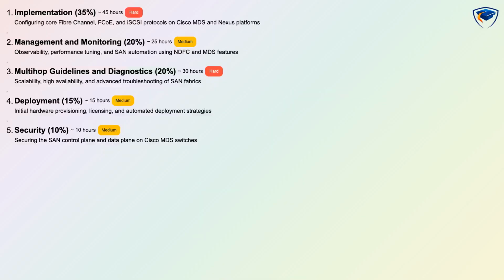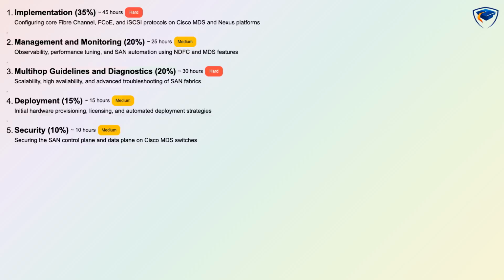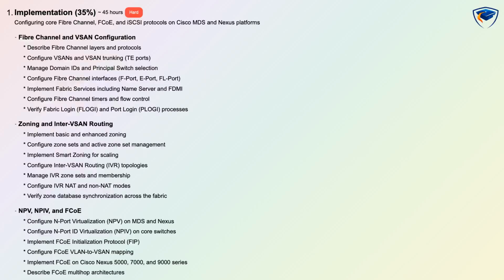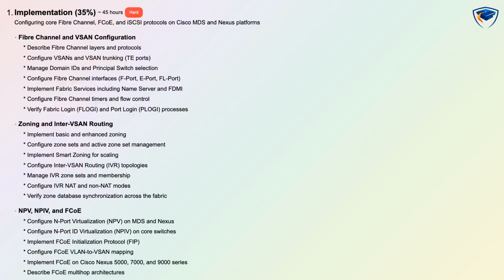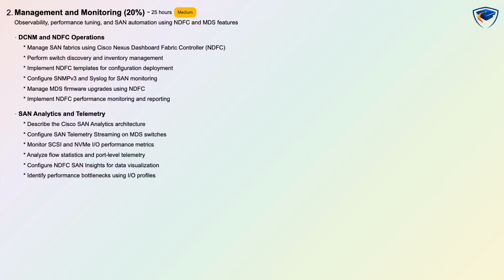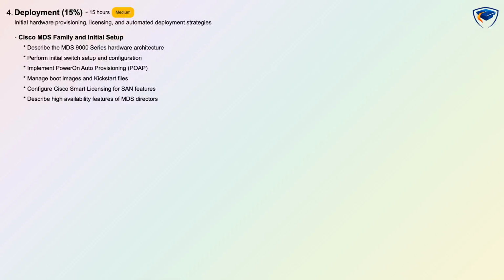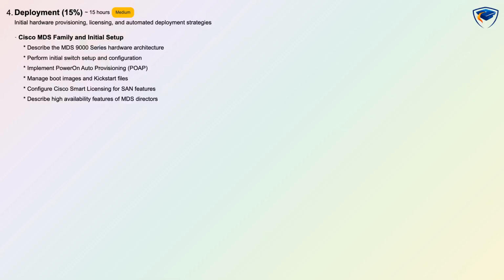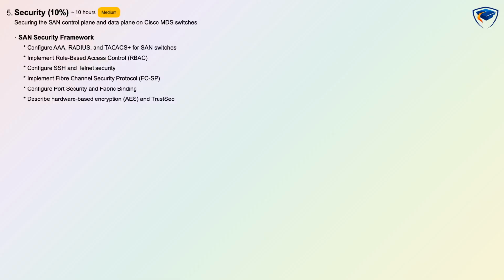Cisco 300-625 DCSAN Exam Syllabus: Unlock Data Center Security Secrets & Ace Your Certification in 2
Unlock the secrets to acing the Cisco 300-625 exam with our comprehensive syllabus guide, carefully crafted to walk you through every topic, and discover why our structured approach outshines the competition. Get ready to maximize your study time and boost your score with our expert-led breakdown of the official exam domains.

The Implementing Cisco Storage Area Networking (DCSAN) exam, also known as the 300-625, is a critical component of the CCNP Data Center certification. Designed to assess your skills in implementing storage infrastructure solutions, this exam is a must-pass for any IT professional looking to advance their career in the realm of data centers.

Core Topics Covered:

 Domain 1.0: SAN Infrastructure (25%): Understand the fundamentals of SAN infrastructure, including Cisco MDS 9000 hardware, smart zoning, and fabric configuration.
 Domain 2.0: SAN Storage Systems (23%): Dive into the world of SAN storage systems, covering topics such as Fibre Channel, iSCSI, and FCoE protocols.
 Domain 3.0: SAN Network Services (29%): Explore the realm of SAN network services, including device manager, CFS, and NPIV.
 Domain 4.0: SAN Extension and Management (23%): Master the concepts of SAN extension, management, and monitoring, including FCIP, iSCSI extension, and performance monitoring.

Syllabus Breakdown and Study Guide:

Join us as we dissect the exam syllabus, covering key topics, critical concepts, and best practices for implementation. With our expert guidance, you'll feel confident in your ability to tackle even the most challenging exam questions.

Certification Tips and Exam Prep:

 Develop a study plan tailored to your needs and schedule
 Learn how to create a simulation lab to practice what you've learned
 Understand how to approach complex exam scenarios and way the questions

Boost Your Score:

Ready to elevate your exam prep to the next level? Boost your score with Exam Sale practice questions and study guides. Our expert-crafted resources will help you solidify your knowledge, build confidence, and ace the Cisco 300-625 exam with ease.

Good Luck!